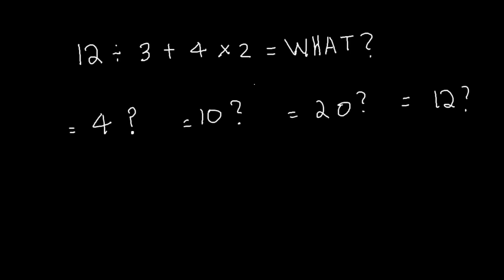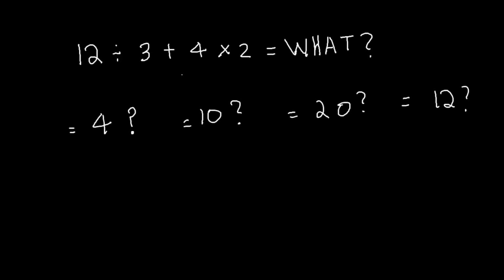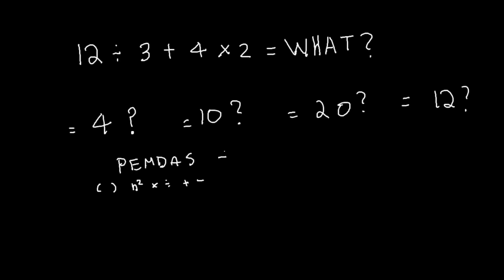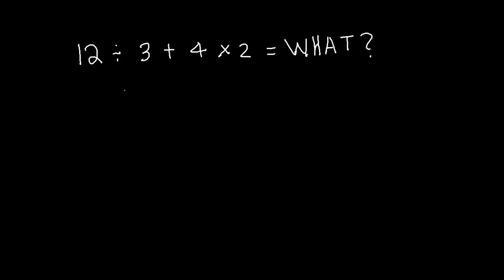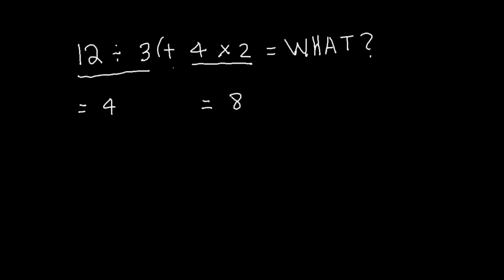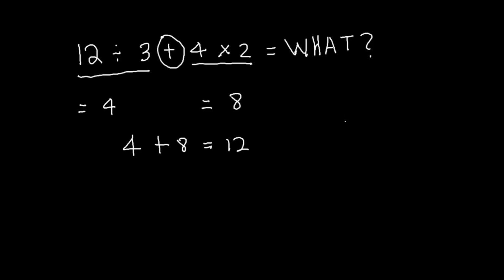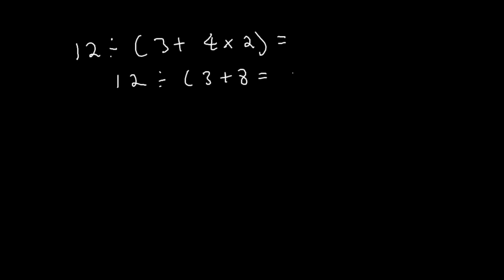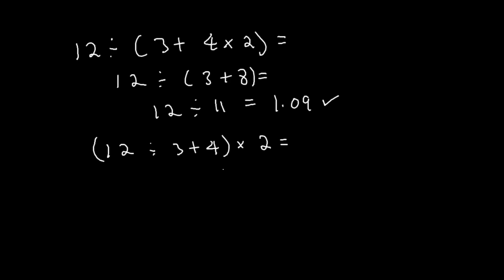Many Will Get WRONG! 12 ÷ 3 + 4 × 2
In this video we will discuss the problem 12 ÷ 3 + 4 × 2. Many Will Get WRONG! 12 ÷ 3 + 4 × 2